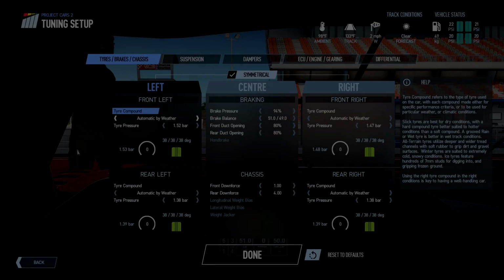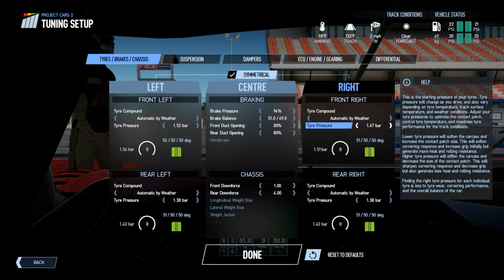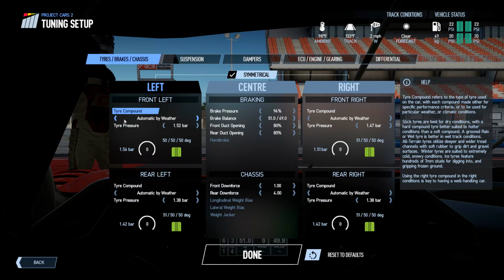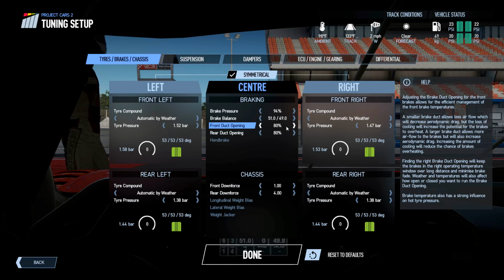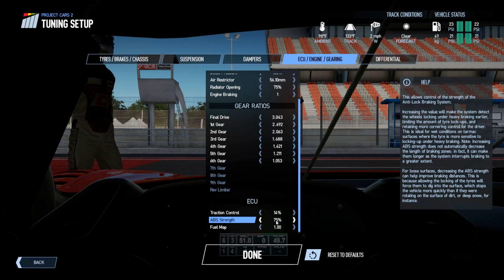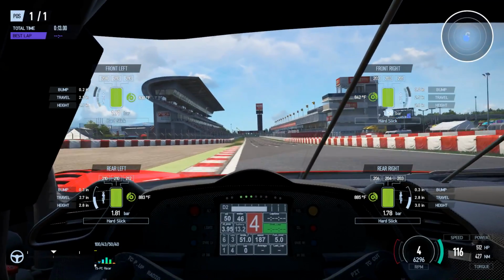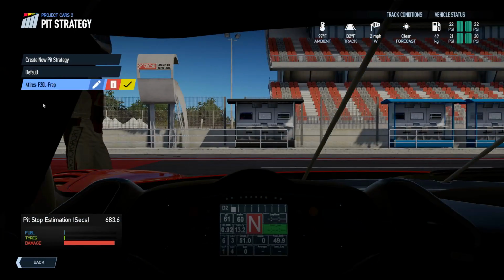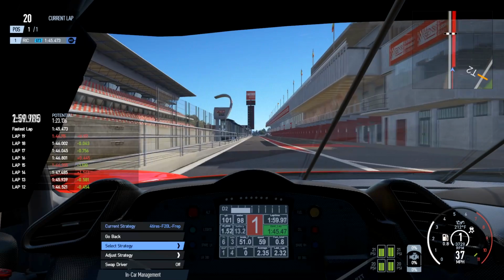Project Cars 2 - Setup and Race Preperation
Todays video is about Race preperation and how to make a setup in Project Cars 2. This is in preperation for my upcoming evaluation race in AOR. One thing that i say in this video is wrong. When it comes to brake temperatures it actually matters if its carbon or iron. Carbon can take higher peak temperatures than iron discs can. (Thanks ironik15)